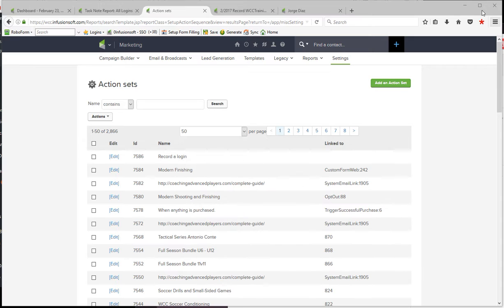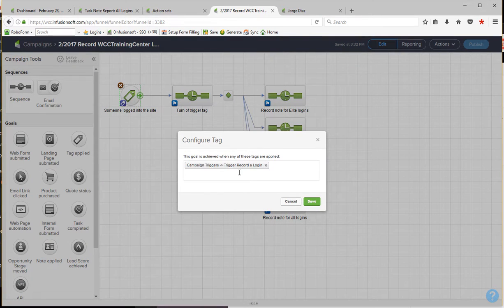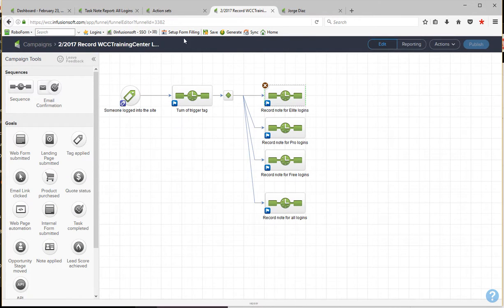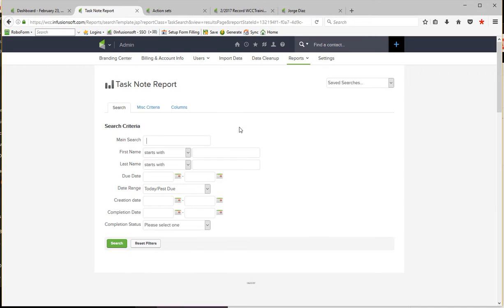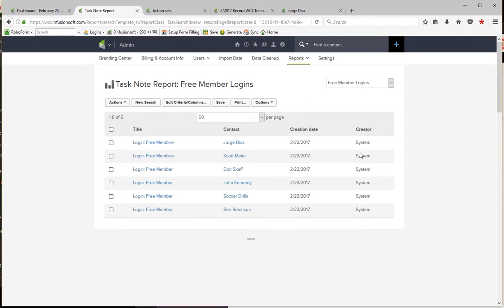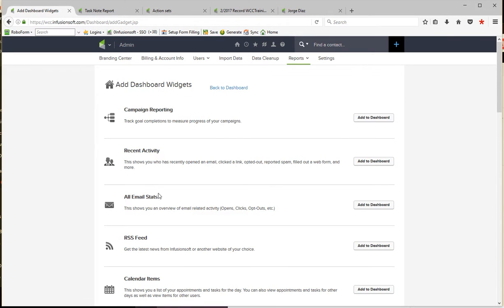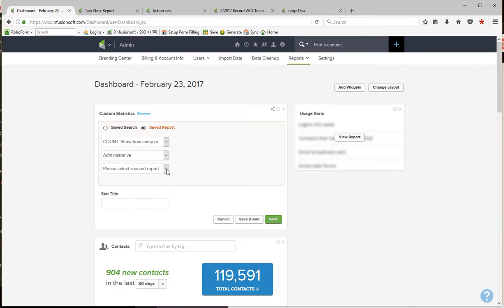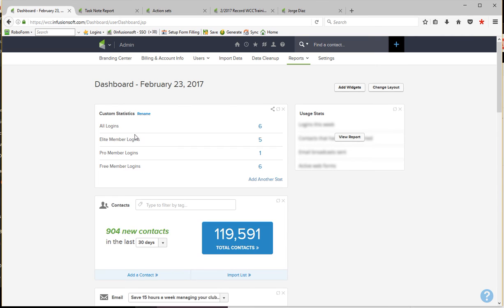Memberium Membership Site Login Reporting Tricks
Infusionsoft membership site platforms like Memberium, AccessAlly and iMember360 all have features enabling you to run an action set when a member logs into your membership site. This enables you to take action each time a login occurs.

In this lesson, I review an Infusionsoft reporting technique that I haven’t seen widely used. You set markers via Infusionsoft notes and then use the Infusionsoft reports for viewing those notes in saved searches and reports. In this specific example we use to illustrate this tactic, we make use of the membership levels assigned to each member to setup the notes with markers in the note titles that can later be used see exactly what happened.

Memberium and the other membership site platforms are great platforms for building membership sites tightly integrated with Infusionsoft. This this simple configuration, that can be implemented by anyone with basic Infusionsoft knowledge, you get good visibility into member activity so you can best tailor your site and content to meet the needs of your audience.